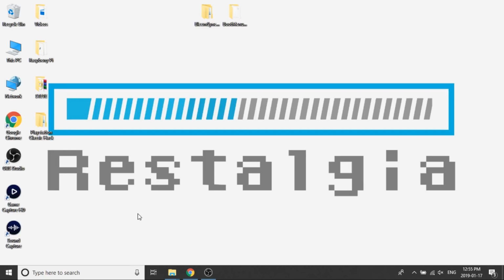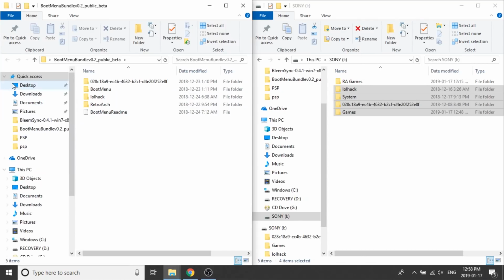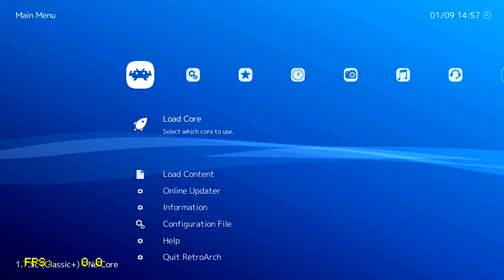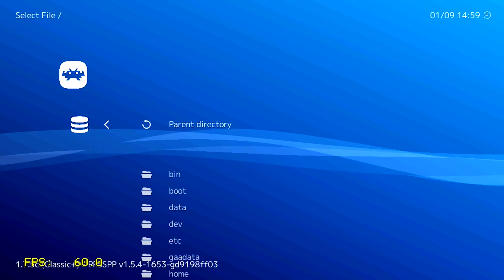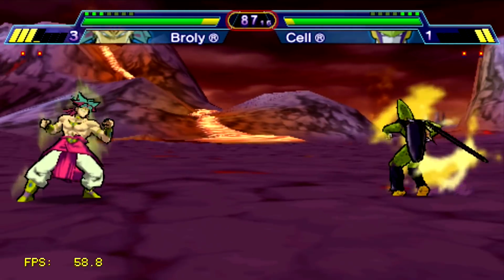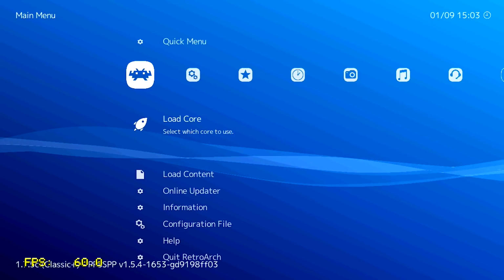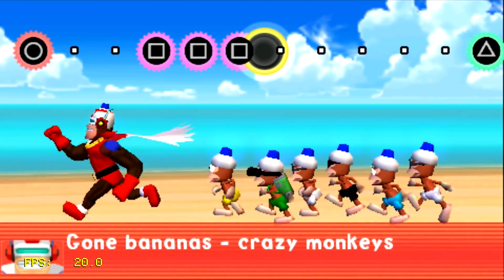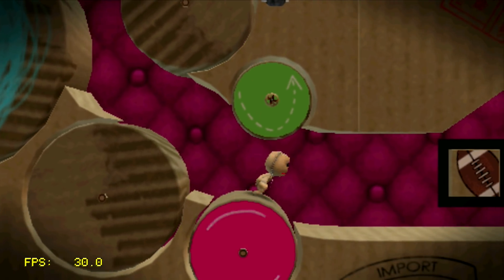HOW TO | Little Big Planet on Playstation Classic! Run PSP games on your Playstation Classic Hack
Thanks to the team at Mod My Classic for taking this thing so far. Looking forward to whats coming next!

Working USB Drives:

Canada:
Gigastone 16GB USB

USA:
Gigastone 16GB USB